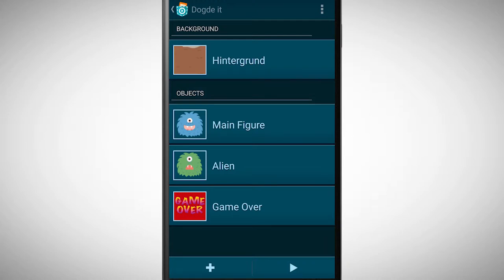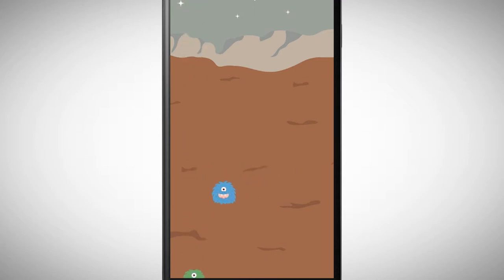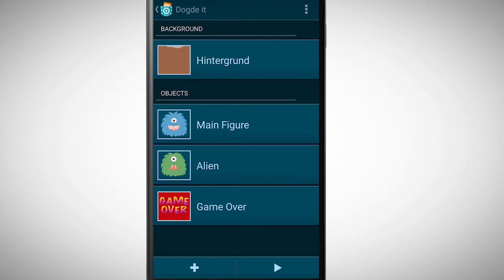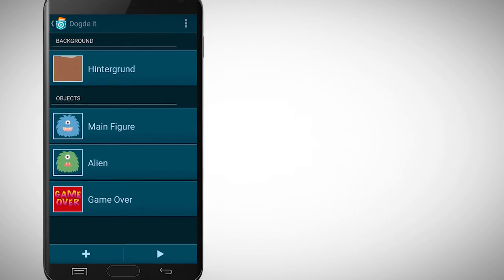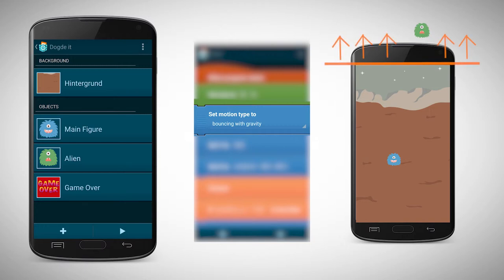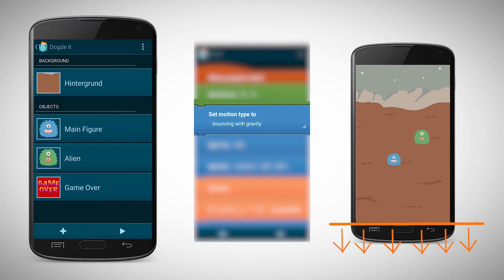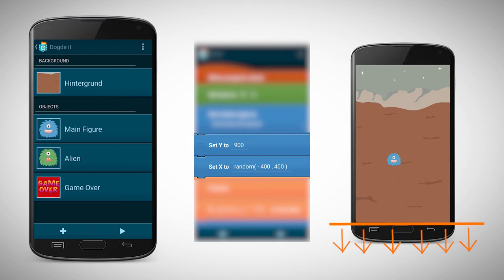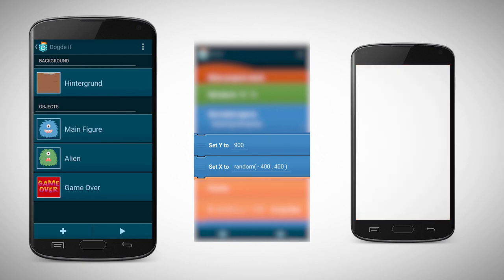4.5 Task: Dodge Game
Watch the video and try programming a similar game. Attention: This is a very challenging task!